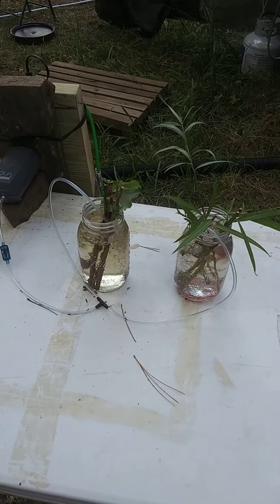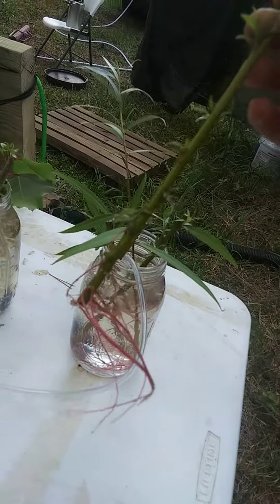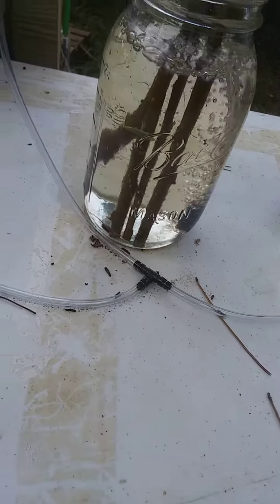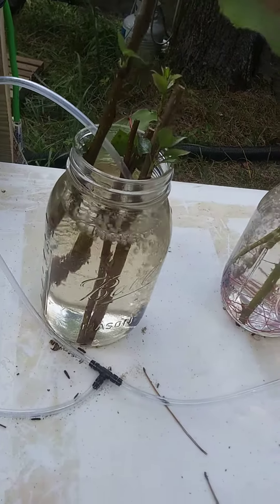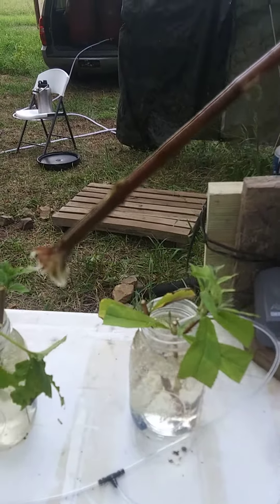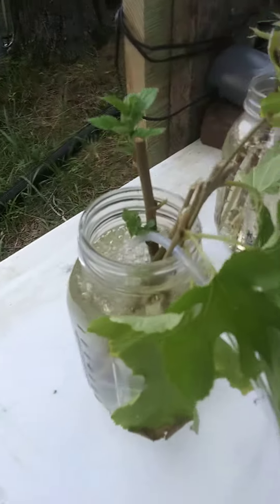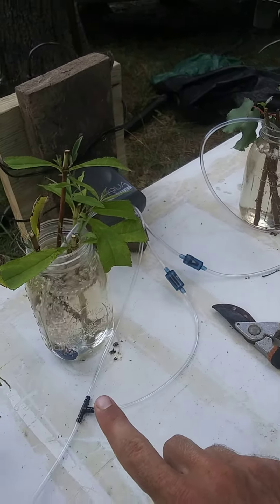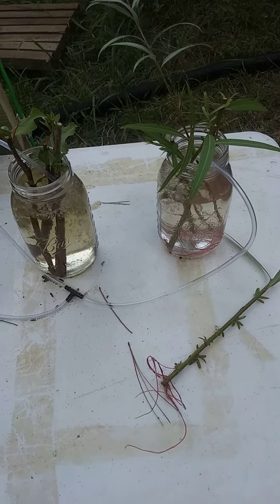Day 13 Tree Cuttings Update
Almost 2 weeks in and this is how the trees look.